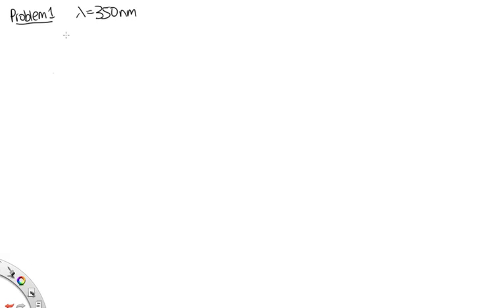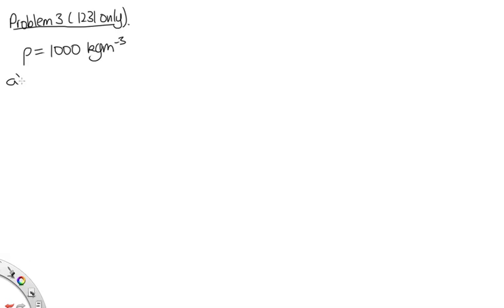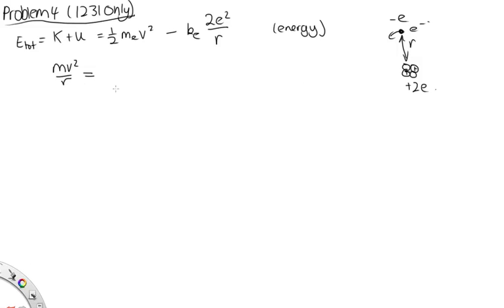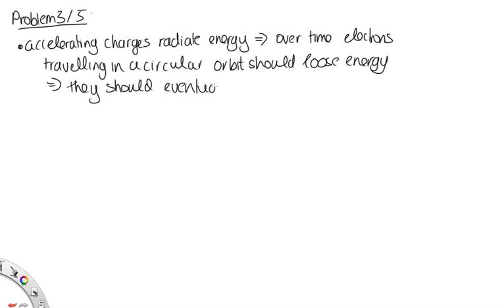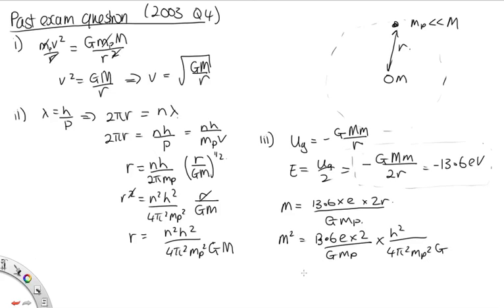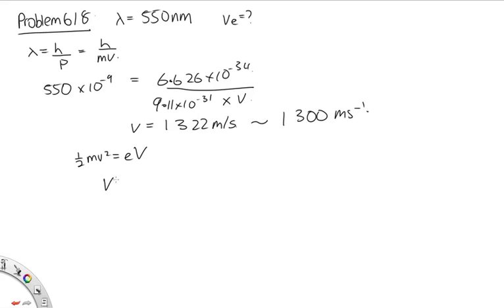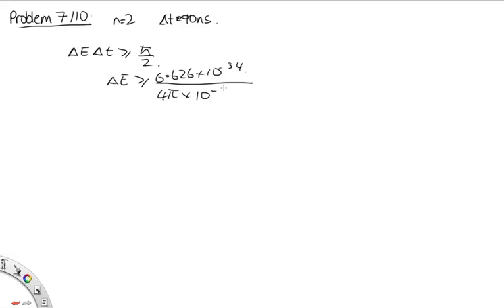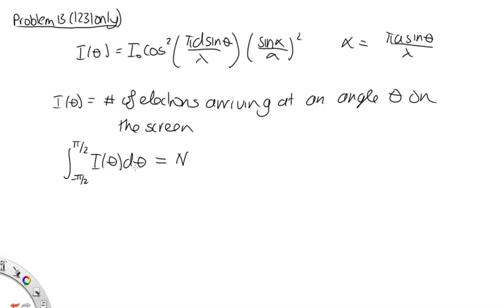1B Set 6 Part 1